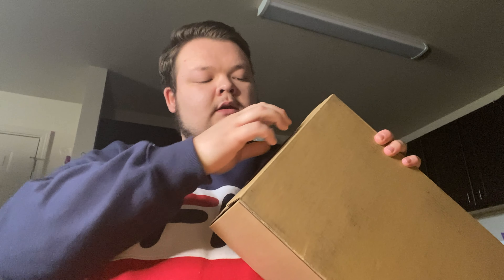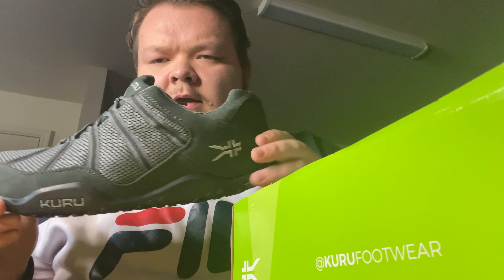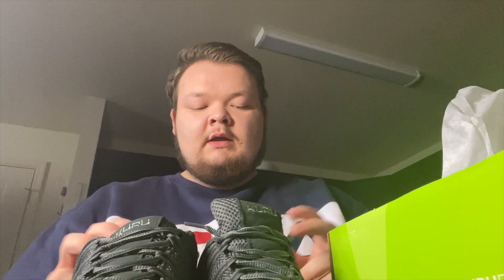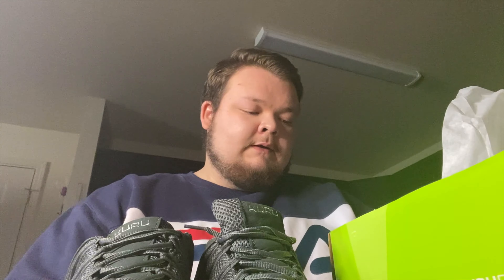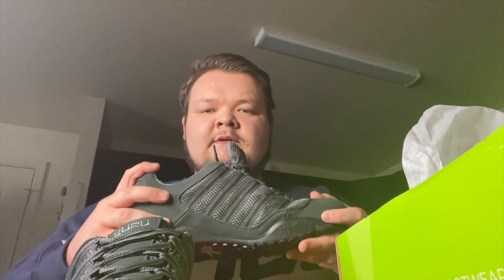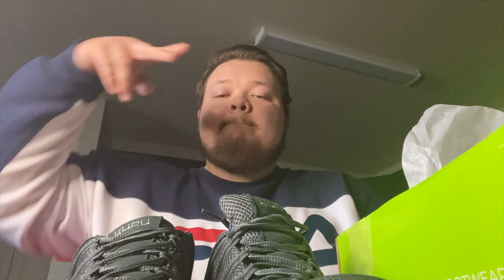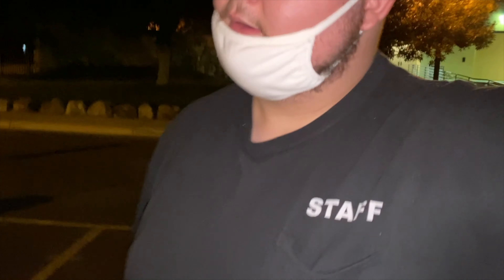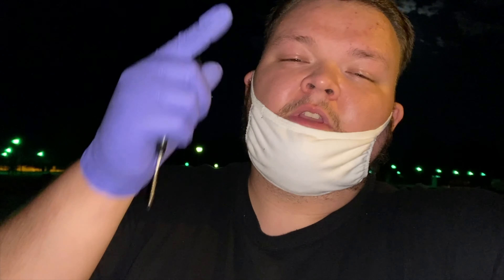Kuru Shoe Review: Chicane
In this video I review Kuru's hiking shoe. I have flat feet and I walk on concrete all throughout my shift. I have been having major feet pain every morning when I wake up. Watch the whole video to see how I feel about the shoes!!